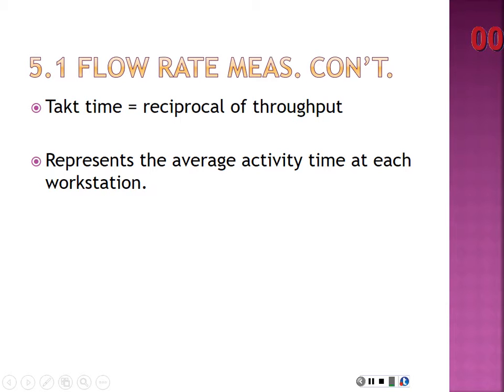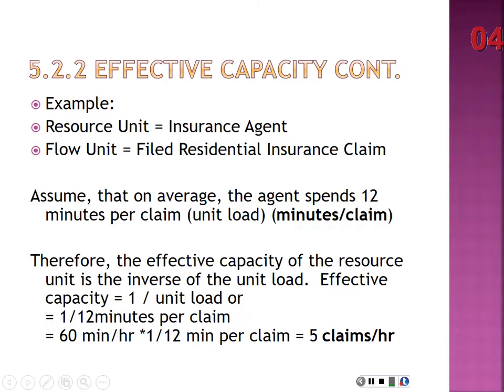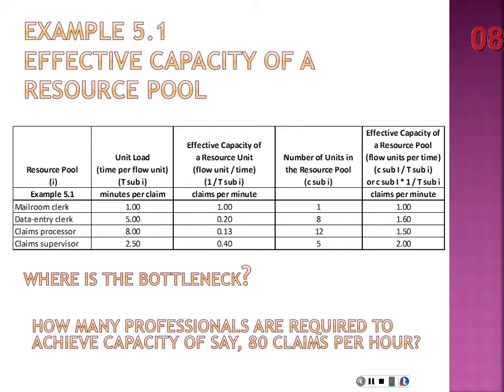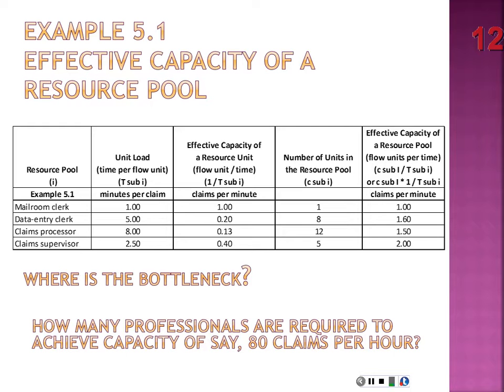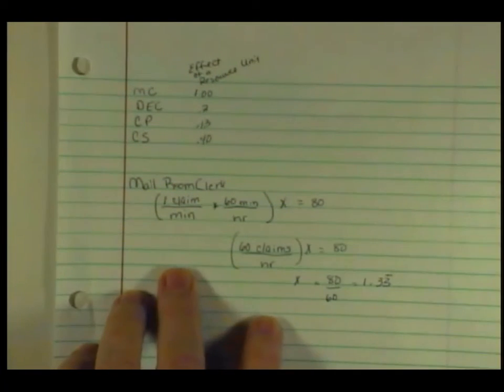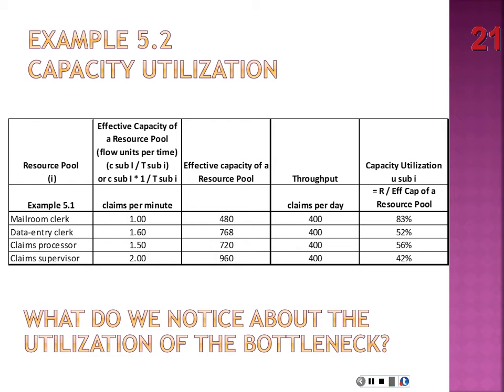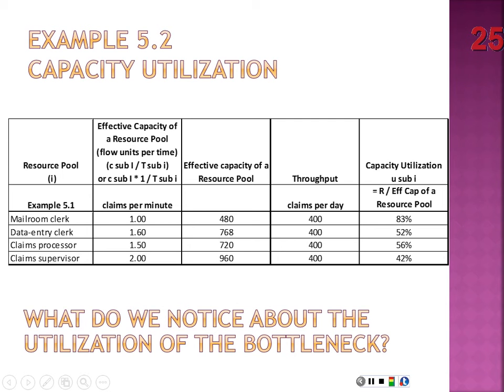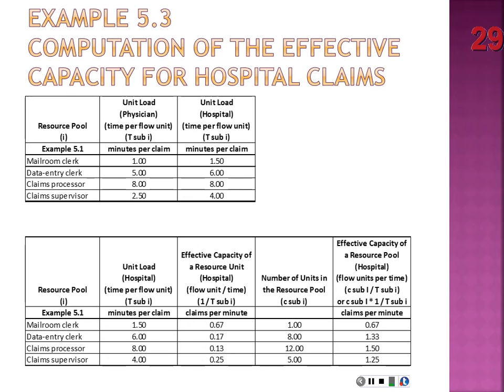LSC 452 CH 5 Lecture 1